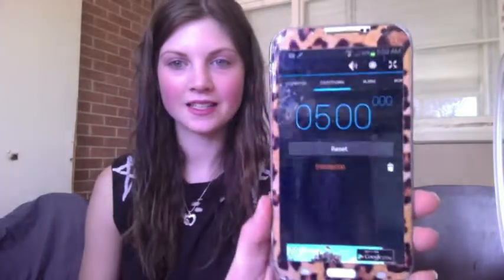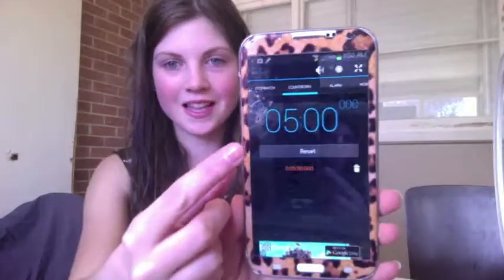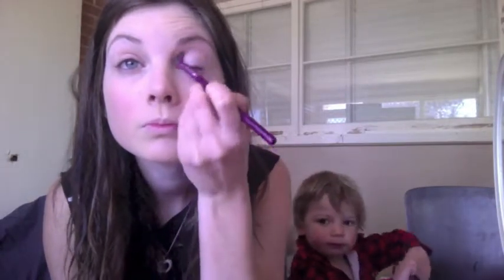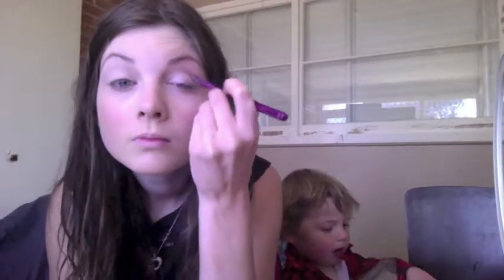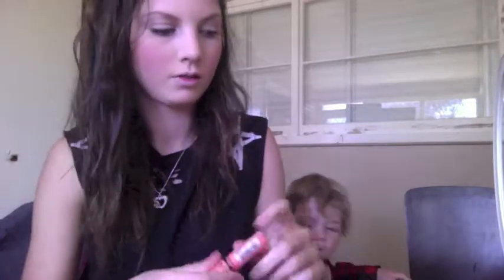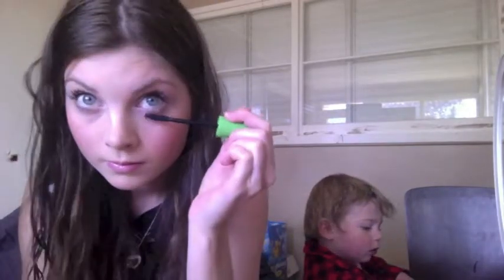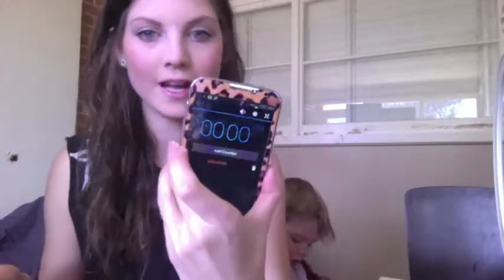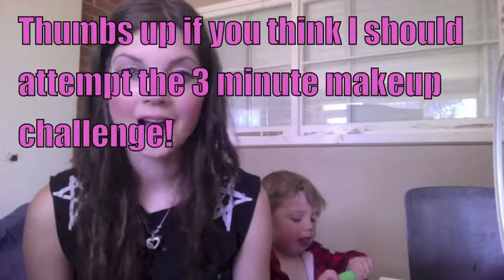5 Minute Makeup Challenge With A Guest!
My attempt at the '5 minute makeup challenge'!